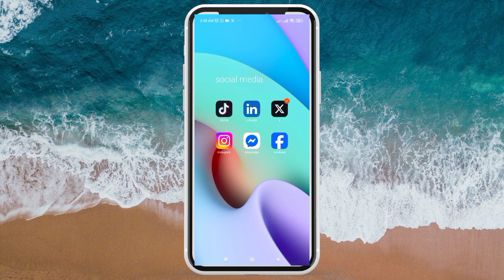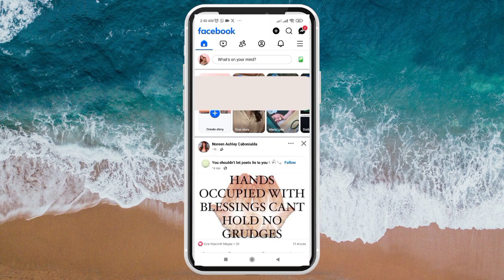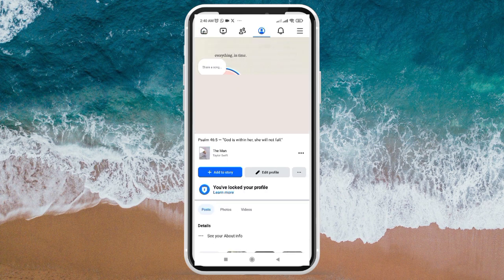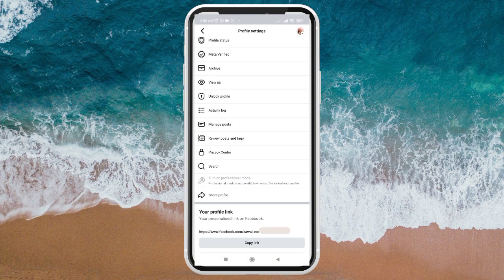How to Find Your Facebook Username and Profile Link | Get Facebook Username and Link | Easy Tutorial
Discover how to find your Facebook username and profile link with this simple step-by-step tutorial. Your username and profile link make it easy to share your account, connect with friends, or include your link on websites and social media profiles.

This guide will show you how to locate your username, copy your profile URL, and use both effectively for sharing or logging in. By following these easy steps, you’ll quickly have the correct information ready to use anytime.